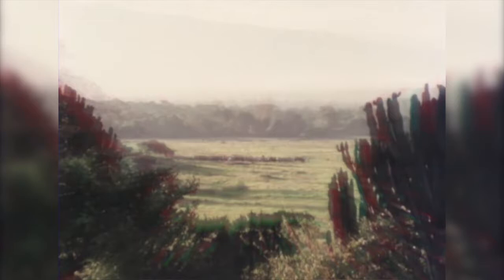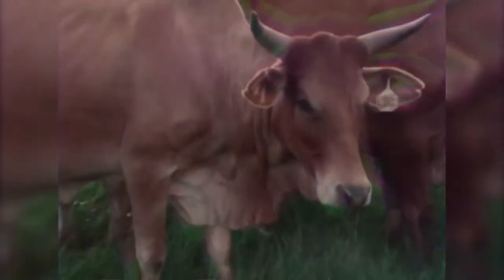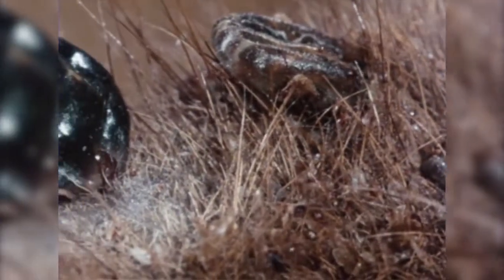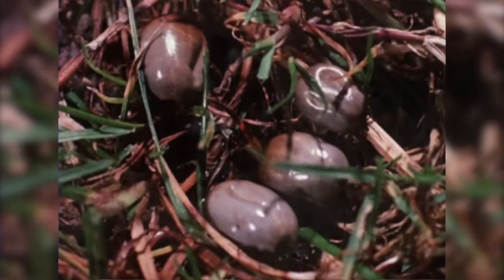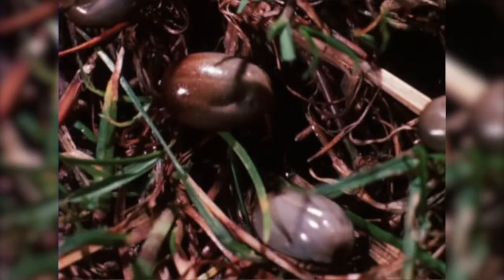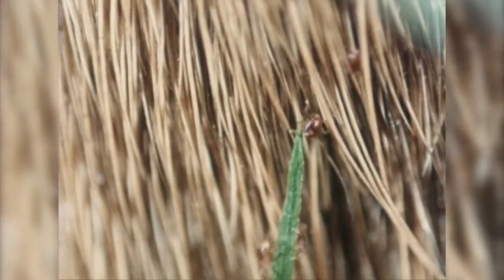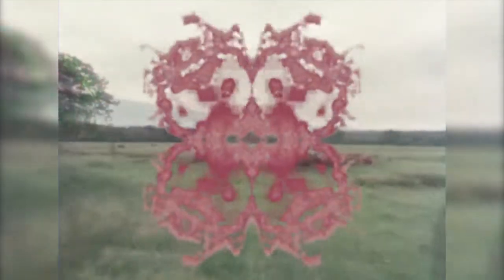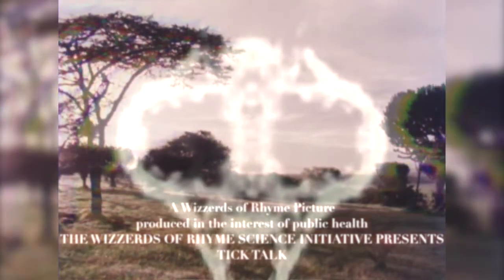Wizzerds of Rhyme Presents: Tick Talk [Short]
The Wizzerds of Rhyme Science Initiative Presents: Tick Talk

Please be sure to always check yourself for ticks. This video will help to educate you on the life cycle and the dangers of ticks.

Destination Pets 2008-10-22 -- Facts on Worms, Ticks and Fleas with Dr. Barb Espe